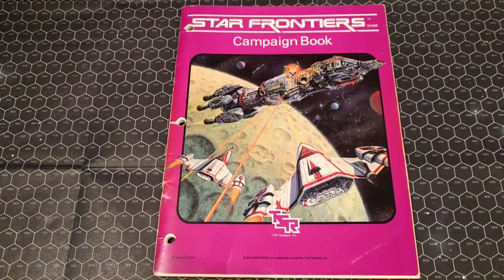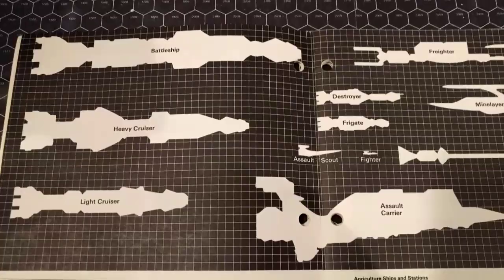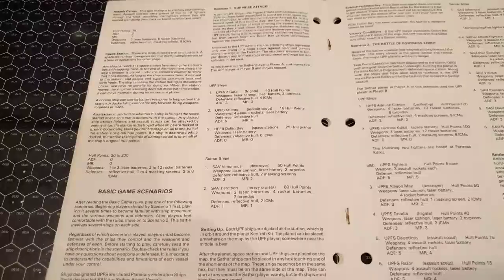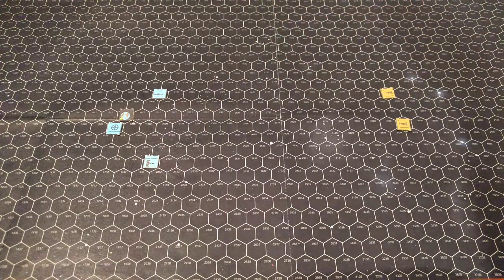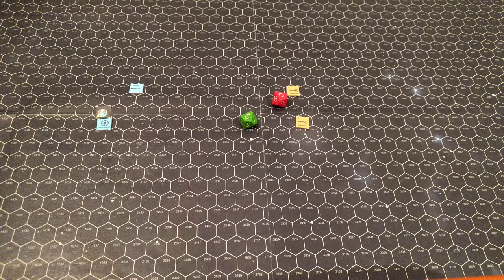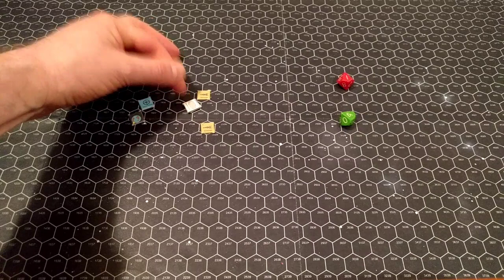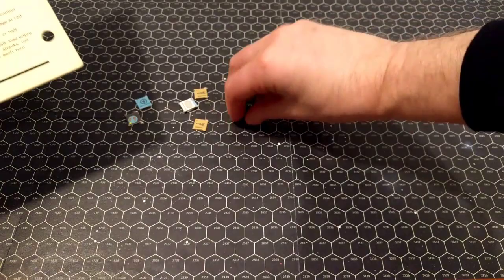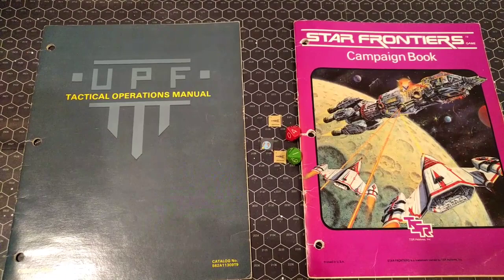Star Frontiers: how to play Knight Hawks (as requested)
After my video on how to play Star Frontiers by using the cardboard pieces and gun combat rules, I was requested to also show how to play Knight Hawks which is the spaceship combat rules.